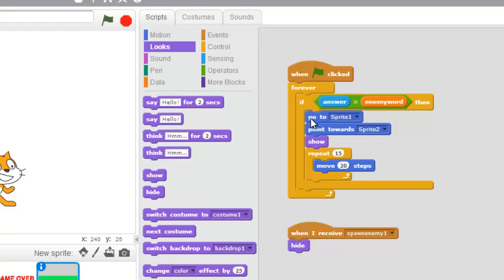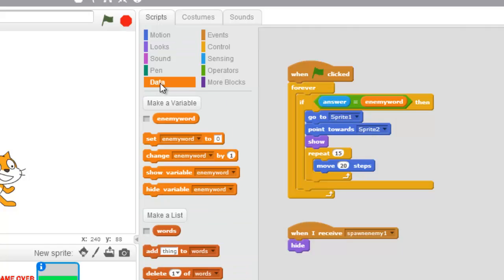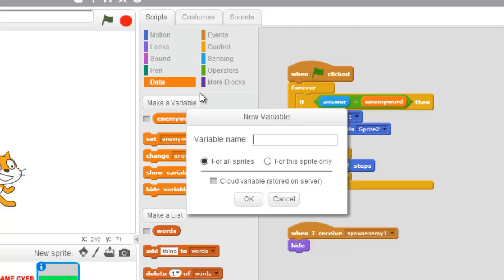Typing Blaster - 056